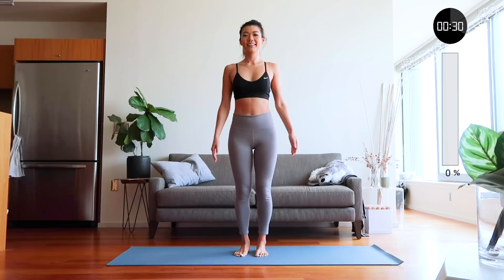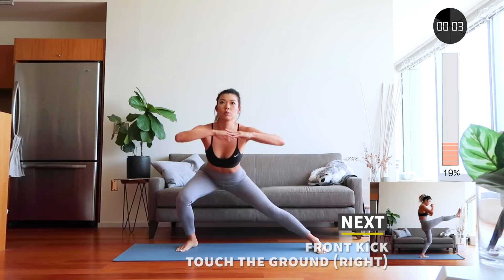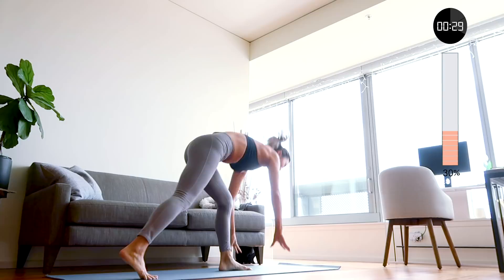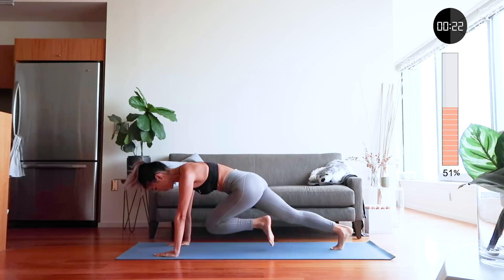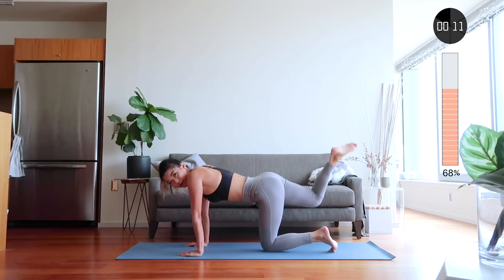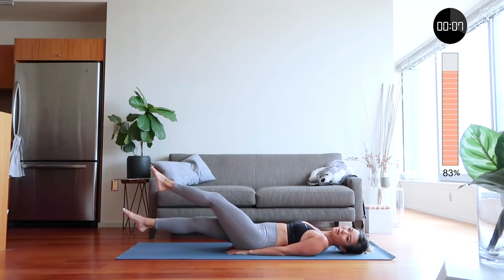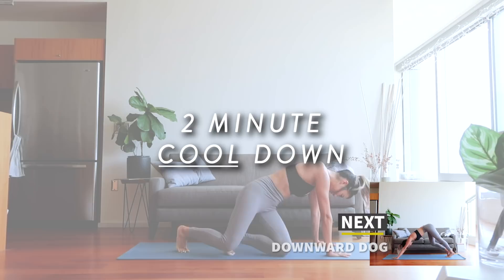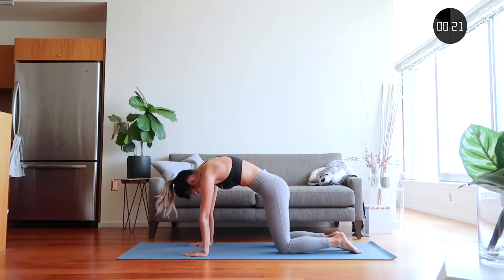Workout with Helen! // an ABG Self Care Series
Hi everyone! Helen here :). Ever since quarantine started, I’ve been doing a ton of at-home workouts, and I thought it’d be fun to put together my favorite no-equipment workouts that I’ve picked up over these past two months! This video is a quick 10-minute FULL BODY workout, ending in 2 minutes of yoga stretches that will feel really good for the mind, body + soul. And for those of you who started following my @onepullup journey on IG years ago… I guess we can say this is a continuation of that never-ending journey. And yes, I'm still working on it (:

Or, let me know if I should stick to podcasting.. haha. Either way, I'm glad you’re here to hang out w/ us today. I'm very aware that we are facing much bigger issues than a fun workout video (you may notice some off-timed references in the video since this was supposed to come out a few weeks ago), but I do hope this video serves as a pick-me-up for you.

S T A L K U S !